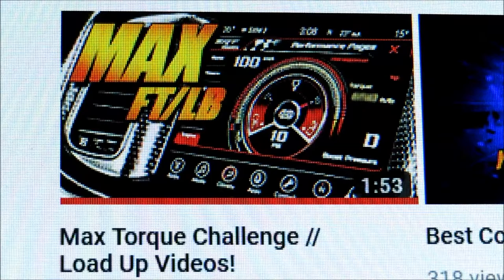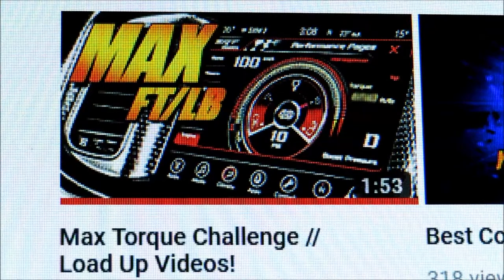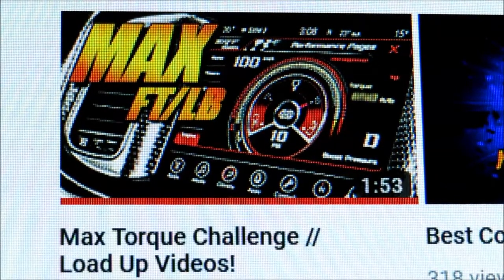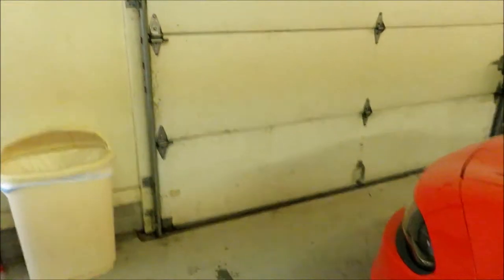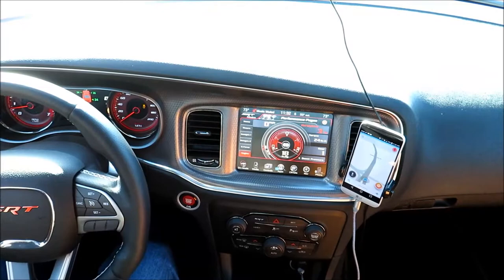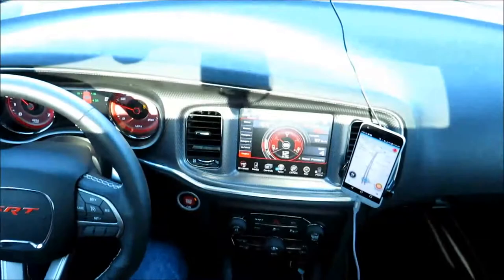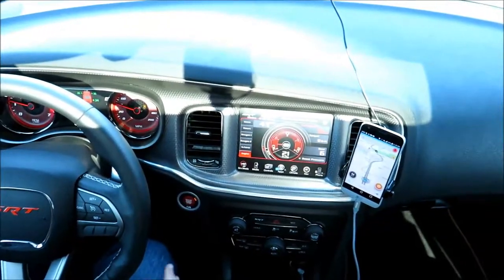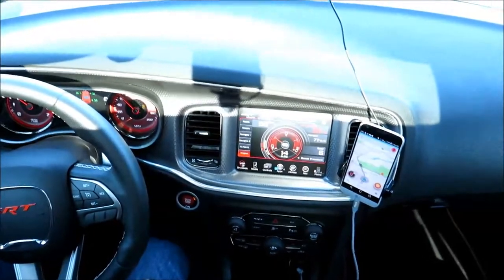Max Torque Challenge issued by R/T Life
Decided to post a video in response to the max torque challenge issued by R/T Life.  Was not able to get to the maximum the car hit when it was on the dyno.  Also need a better camera setup so that future videos are not a shaky.